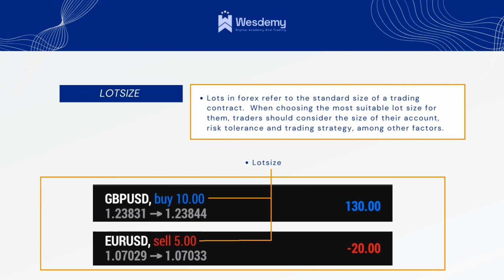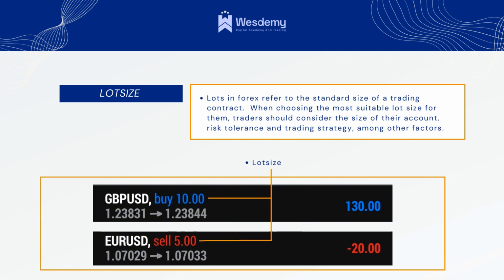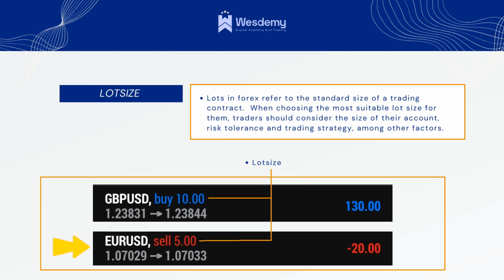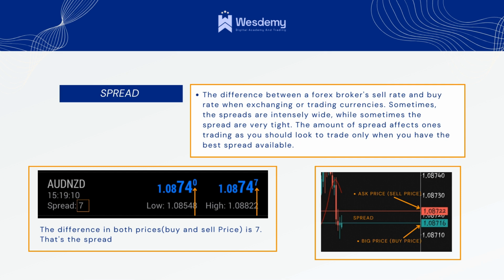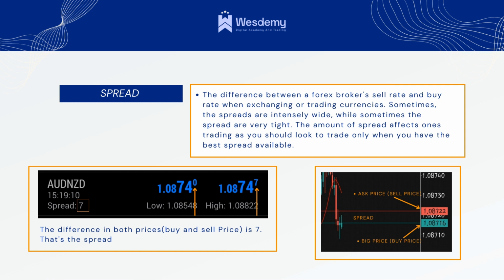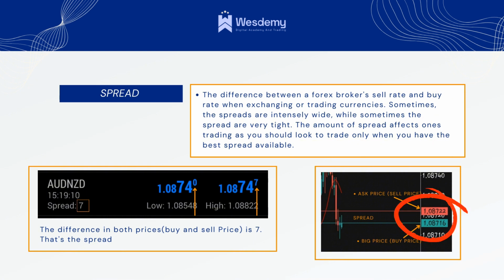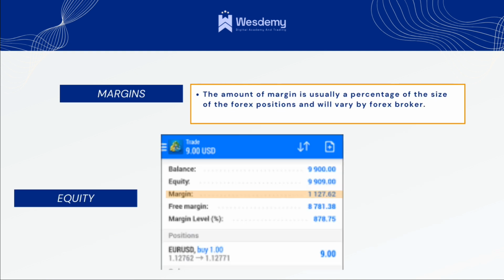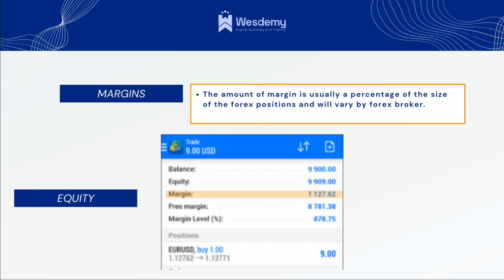EP 3.LOTSIZE SPREAD MARGIN